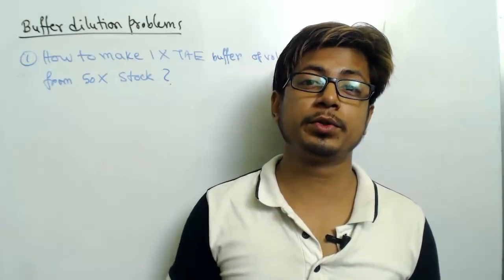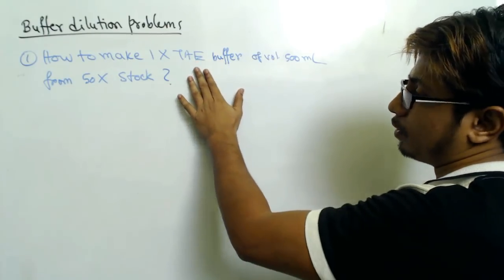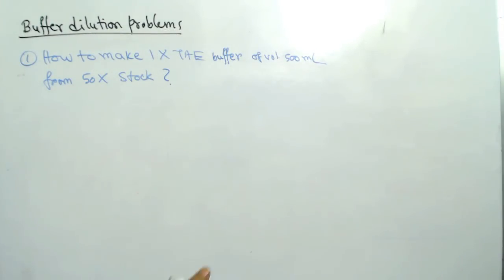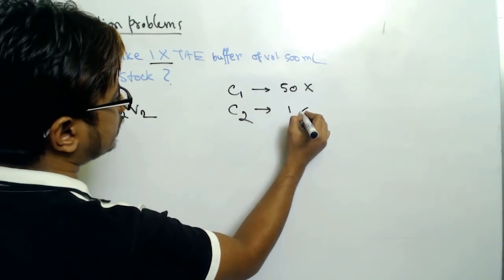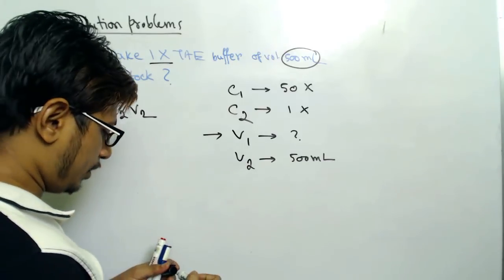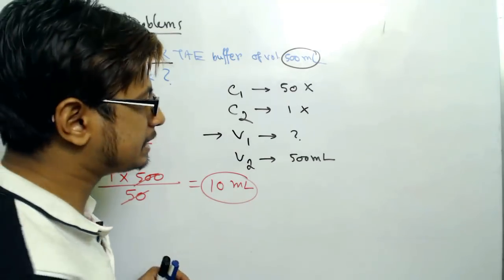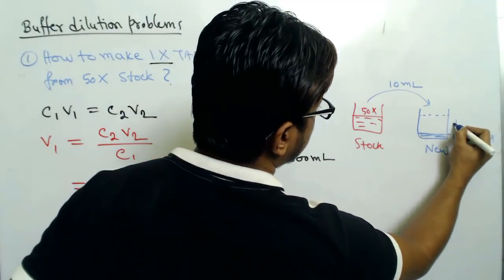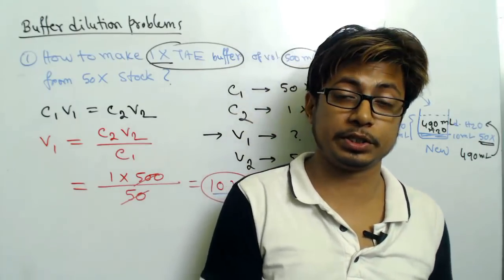Buffer dilution problems and calculations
Buffer dilution problems and calculations - This lecture explains about the buffer dilution problems and calculations. This chemistry calculation video will teach you the method of calculating buffer dilution problems with c1v1=c2v2 formula.
To calculate the buffer dilution you need to calculate the concentration of stock solution and then measure the amount of water to be added to get the total volume.